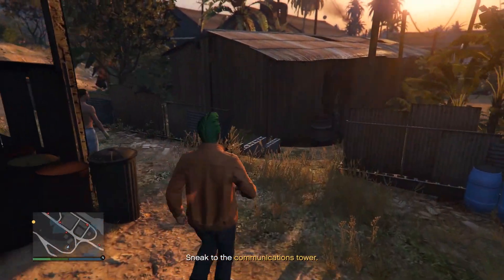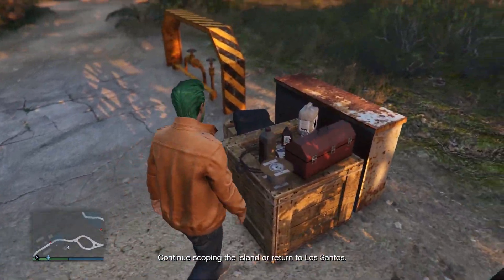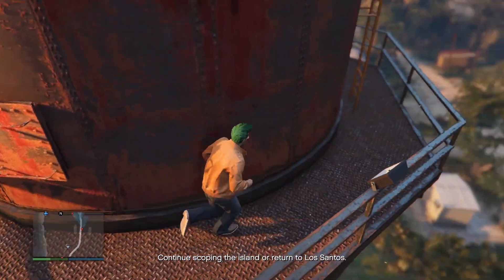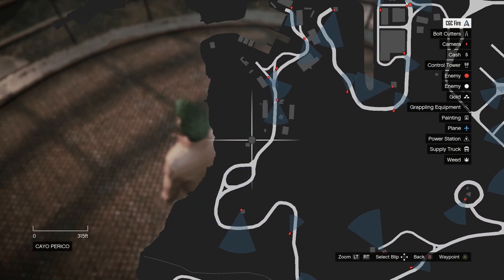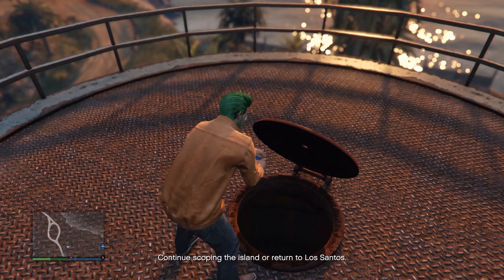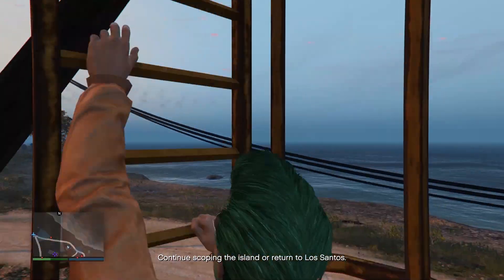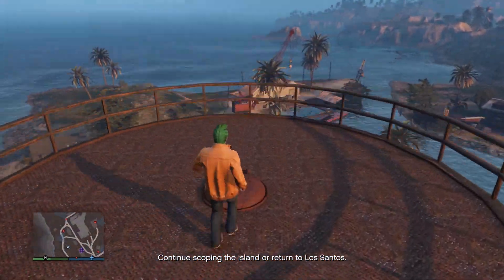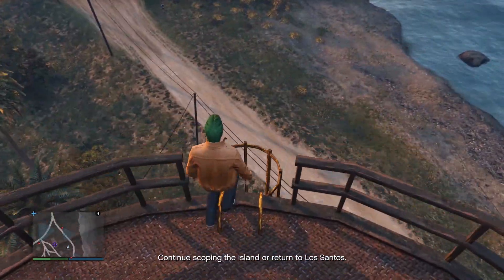How To Contaminate The Water Supply Location Cayo Perico Hesit GTA 5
How To Contaminate The Water Supply Location Cayo Perico Hesit GTA 5 in this video I show you how to find the chemicals to contaminate the water and where to put the chemicals in

Link Tree- (Link to All Social Media)

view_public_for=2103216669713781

Heartless Gamer